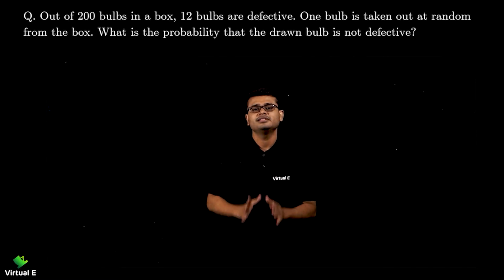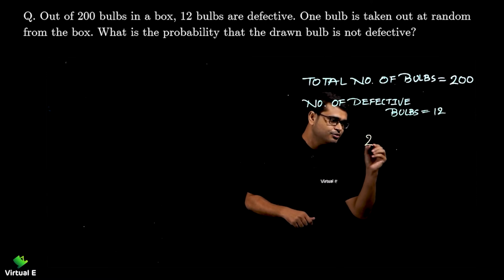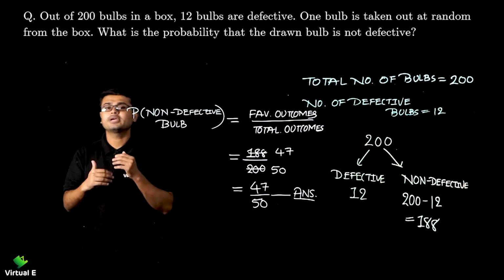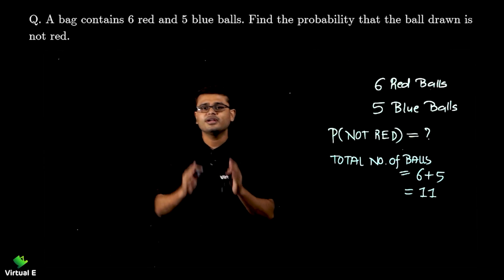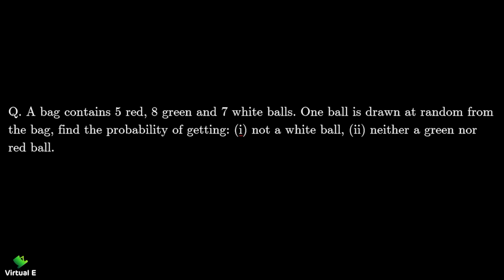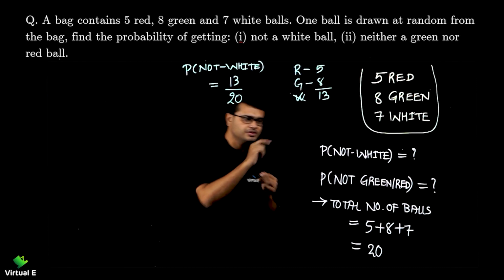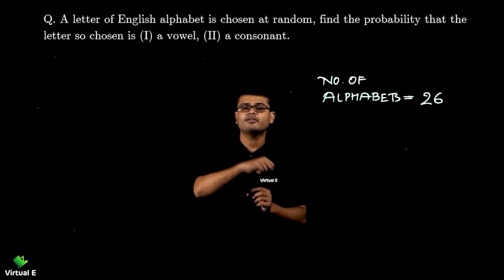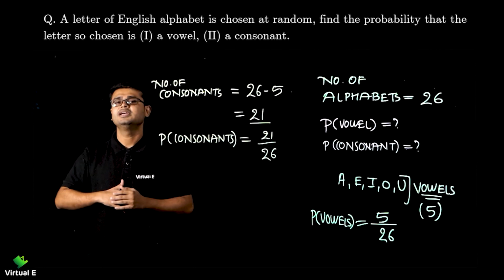Class 10 Maths Chapter 15 | Probability | 2 - Miscellaneous Sums Part 1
Topic covered in this video of Probability for Maths of Class 10 CBSE is Miscellaneous Sums Part 1

Class: 10th
Subject: Maths
Chapter: Probability

Topic Name: Miscellaneous Sums Part 1
Topics Covered in This Video: Miscellaneous Sums Part 1